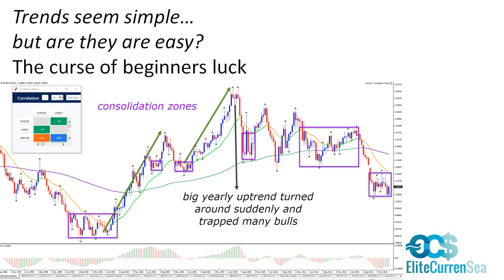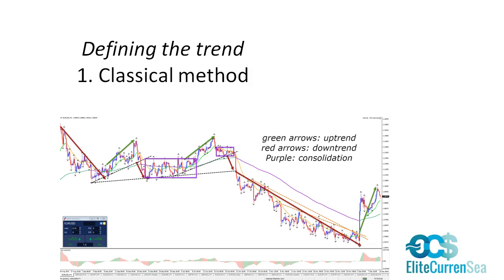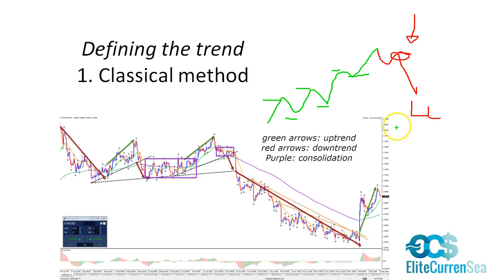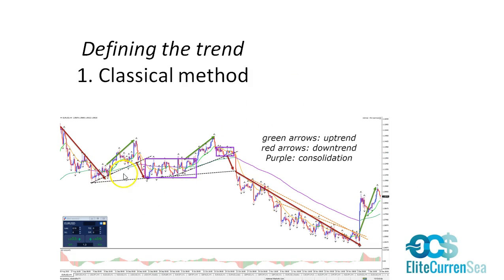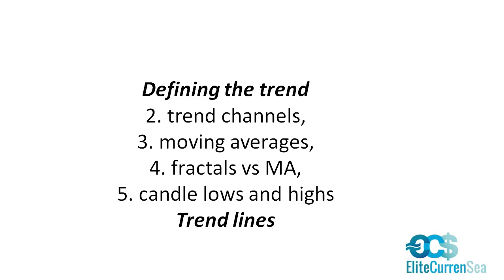All Angles of Defining the Trend Properly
Learning to trade with the trend is critical for long-term success. Check out this 1st post in a series focused on trends and trend lines in the Forex.